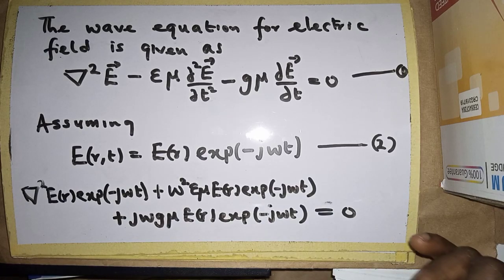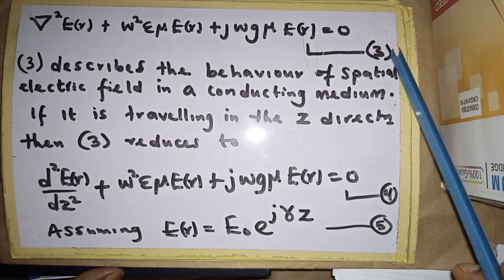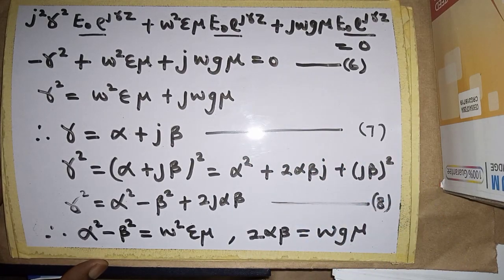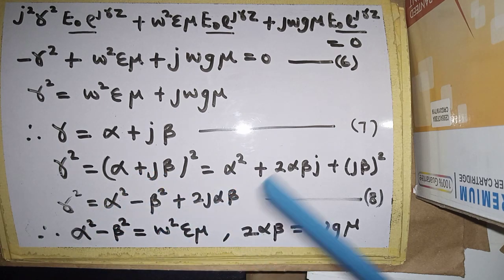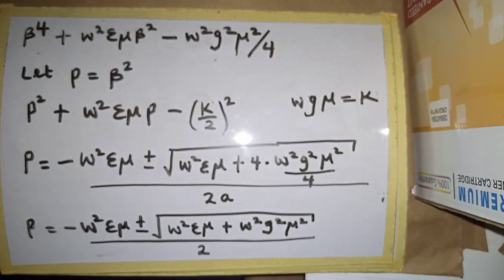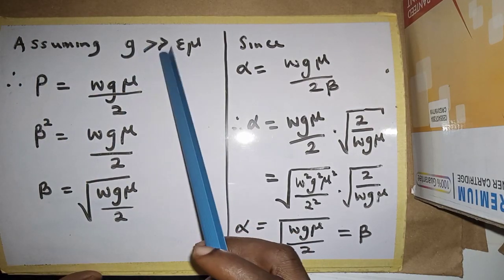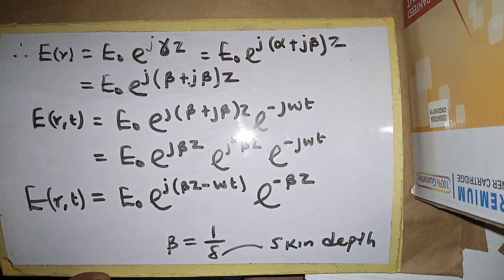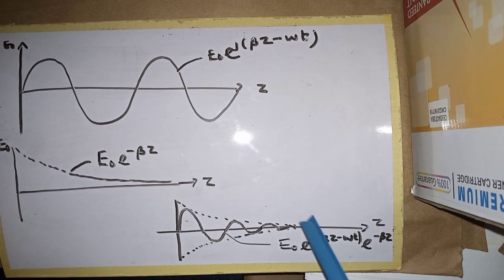Behavior of electromagnetic wave in a conducting media and the concept of skin depth.